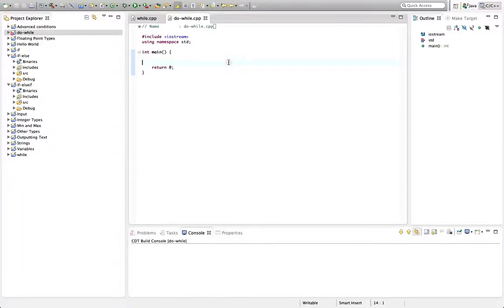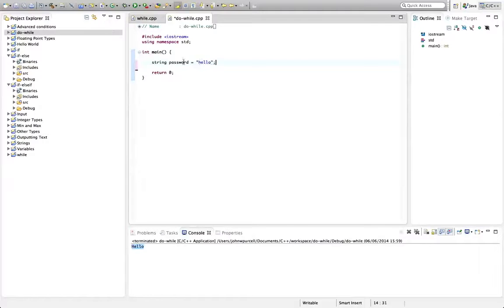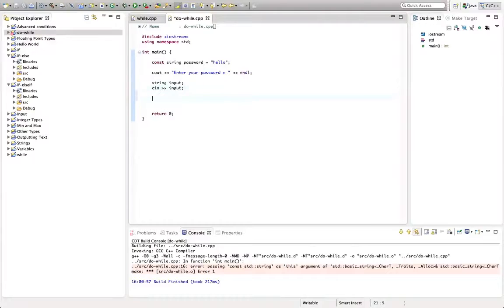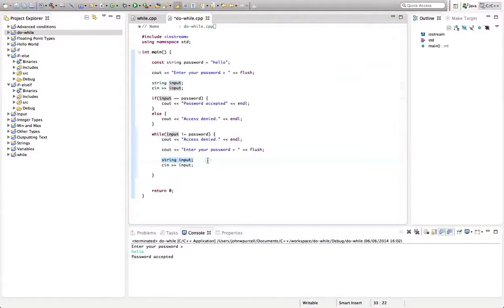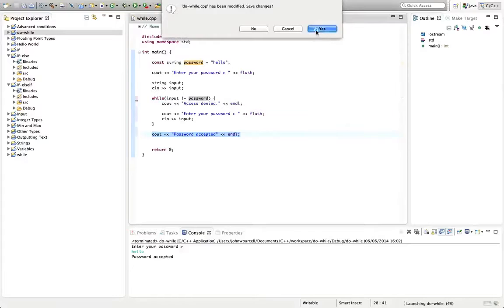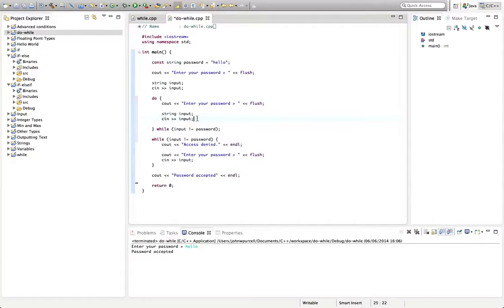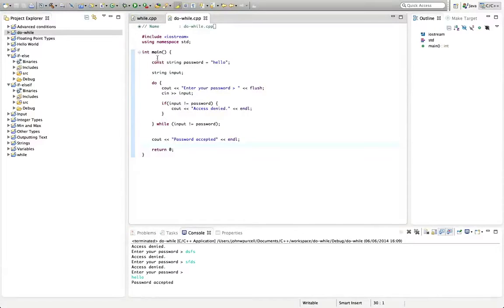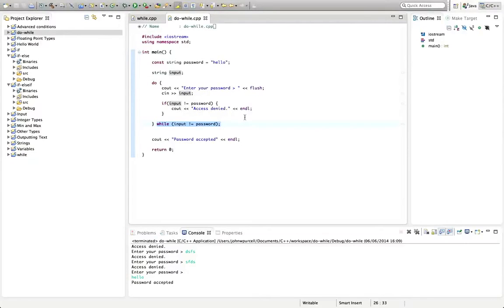Learn Programming in C++ for Beginners Tutorial 17 - The Do While Loop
A tutorial on do-while loops in C++. This is a kind of loop that always executes at least once, checking the loop condition only at the end of the loop.